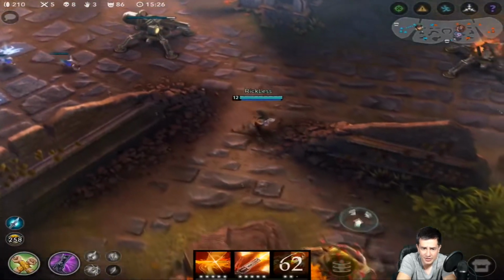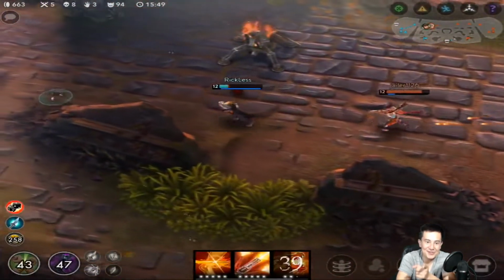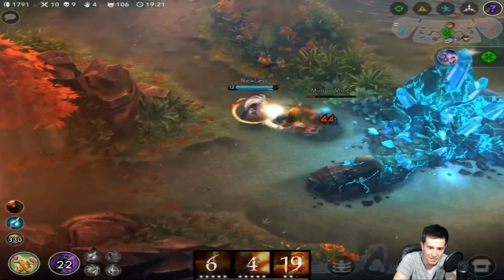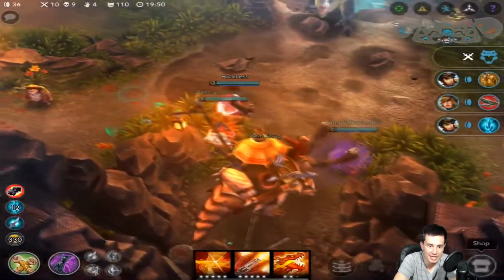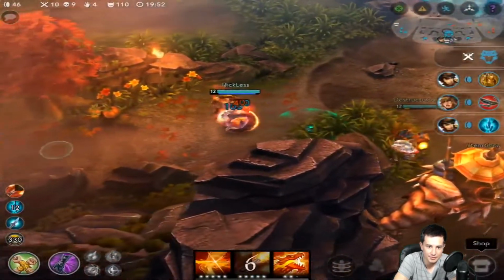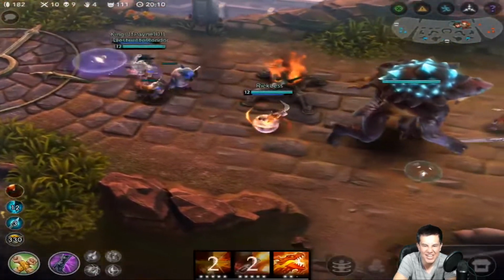Vainglory Casual match: patch 1.24: LANE CP RINGO: New Ingame Recorder!! Epic Comeback!!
Highest skill tier: Pinnacle of Awesome Bronze
Playing:CP Ringo
Role:  laner
Casual match

you can find the recording options in the overview section where you also find your current level.

hope you enjoy . if you have and requests or suggestions, feel free to drop them in the comment section.